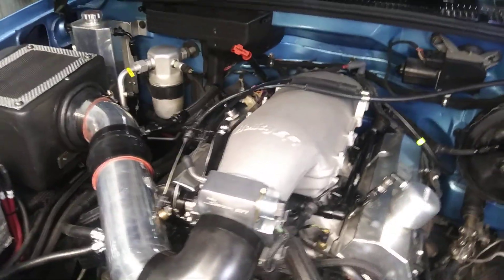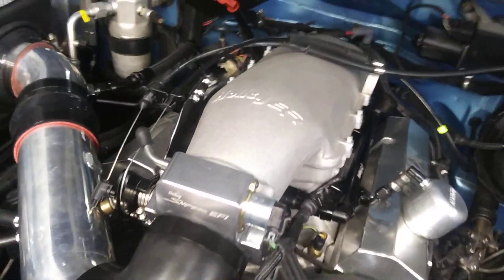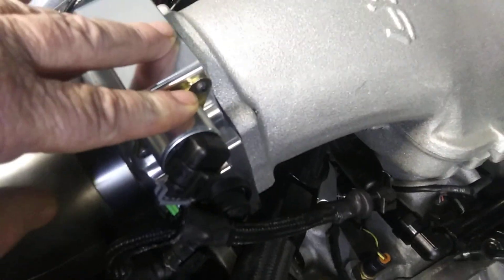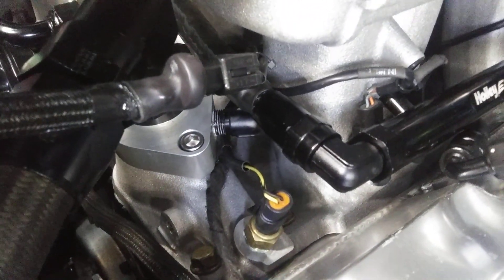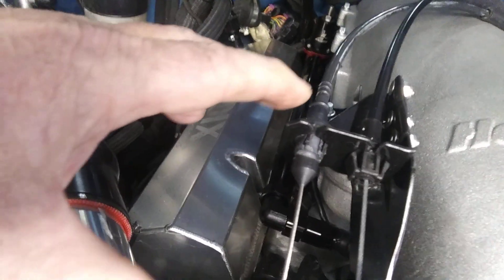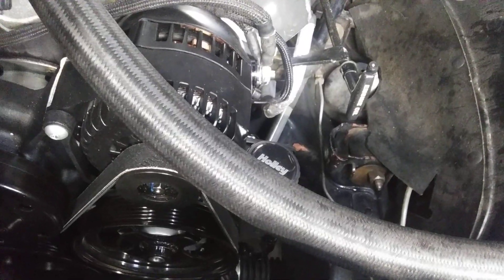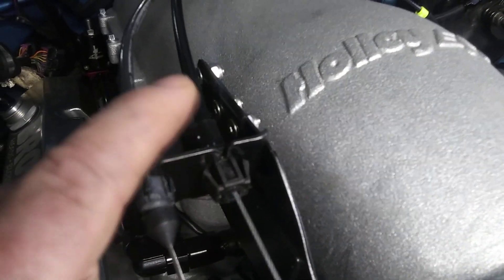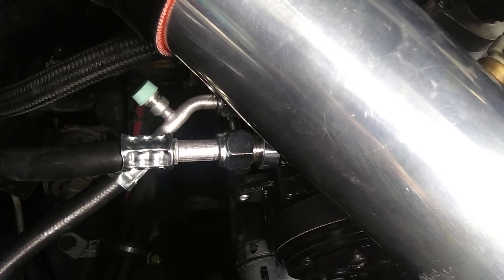My thought on the new Holley Hi-Ram Intake on fuel injected SBC after 1 week, peripherals I'm using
My thoughts of Holley Hi-Ram Intake Manifold custom installed on a 355 SBC with a Sniper 92mm throttle body and tips on using Edelbrock Pro Flow 4 peripherals.
Honestly I did not think would do much for my 355 SBC, I was wrong and surprised. I figured the Hi-Ram future proof the SBC and look pretty good. But my motor now has noticeable more power and smoother harder acceleration. The PF 4 EFI has pretty good drivability to start with, the Holley Hi-Ram with a 92mm throttle body has made the drivability even better. Smooth off idle throttle response when driving in traffic and when I whack it has no hesitation it just goes. Now, I have only been using for week or so, I might be cussing next week.
I'm not tuner type person. I set the timing, IAC per the Edelbrock Pro Flow 4 instruction, set it fast learn and let her eat. I might clear the PF4 ECM if the MPG is really bad or it starts acting up, right now it's running too good to mess with it. In 500 to 700 miles I set it on slow learn and leave it alone.

My videos are NOT how to videos, They are just my TIP and just my TIP.  You will have to figure out how to get the whole thing in on your own.  Who am I to tell anyone how or what to do? You do you!!!